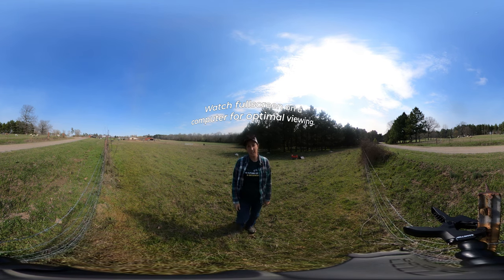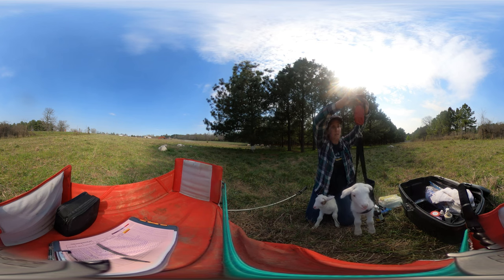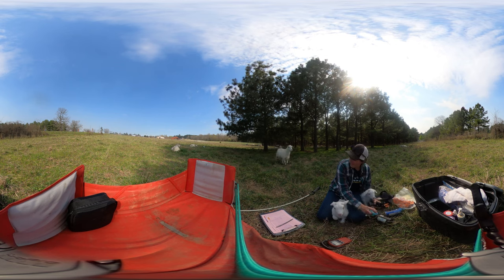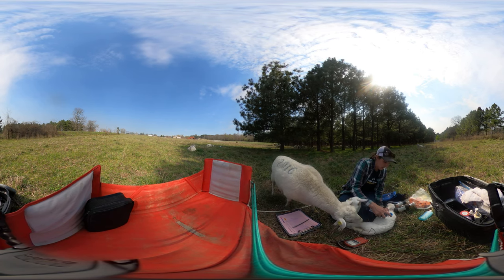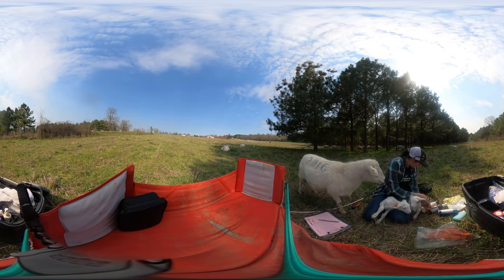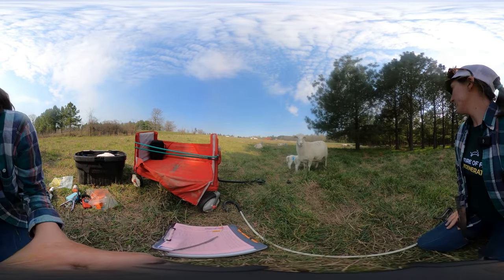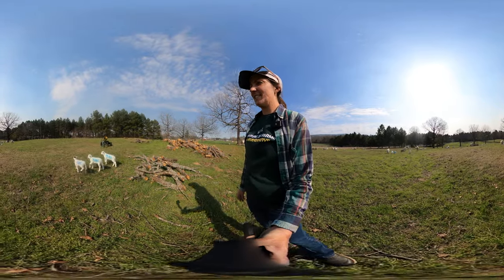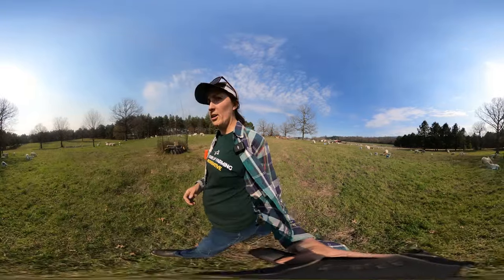360 Virtual Sheep Farm Training | Caring for Newborn Lambs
360 Virtual Sheep Farm Training Caring for Newborn Lambs

Welcome to a fully immersive, 360° tour of Heifer USA's regenerative pastured sheep farm! 🐑 In this video, Livestock Manager Christine Hernandez explains every step of the daily routine of our lambing season. If you've ever asked, "How do I care for lambs?" or "How does a mama sheep take care of lamb triplets?" or "WAIT! Why do lambs need raincoats?" then join Christine in the lush pastures of Heifer Ranch to see all the new methods we implemented this lambing season.

📚 CHAPTERS 📚
00:00 - Raising Sheep on Pasture
00:50 - Caring for Lambs
08:57 - Rain Coats for Lambs
10:20 - New Methods for Lamb Triplets
13:18 - Caring for Bottle Baby Lambs
14:19 - Observing Lamb Behavior

🔗 PRODUCT LINKS 🔗

🐑 Ear Tags for Sheep
👂🏻 Ear Tag Applicator
🔗 Elastrator Bands

🧴 Iodine Spray Bottle

✅ Lambing Sling

⚖️ Digital Scale
🦯 Shepherds Crook

🌱 Create a FREE Seedtime account or UPGRADE an existing account